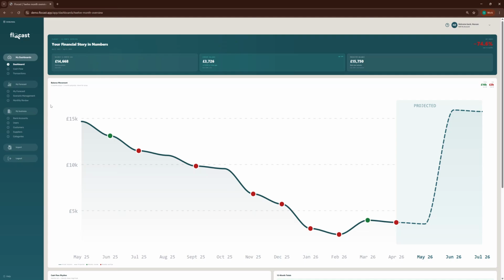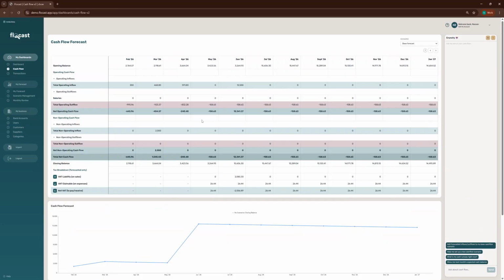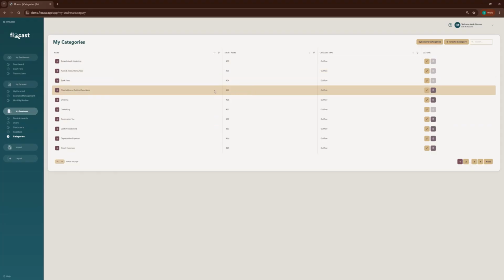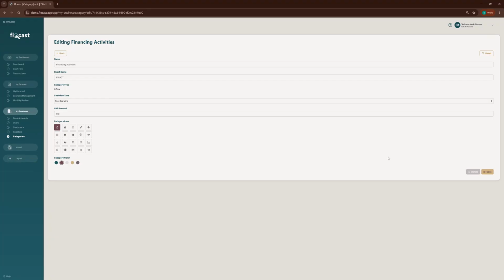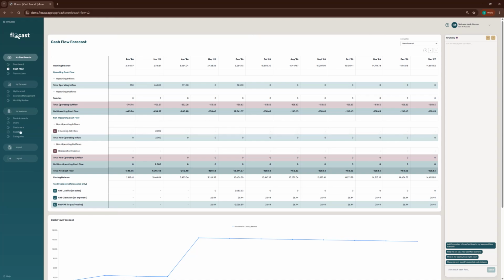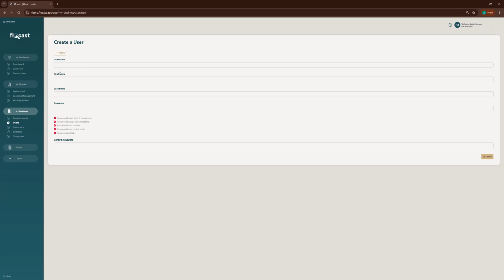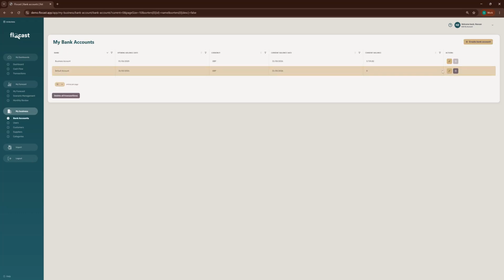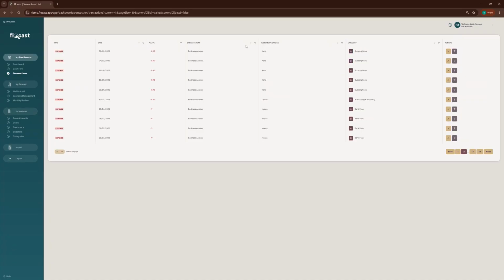Step 2 - Customizing Cash Flow Categories and Forecasts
Flocast is a cash flow management and forecasting tool powered by AI. Live time insights and visibility to help small business owners manage cash flow and understand runway at all times. A simple and intuitive platform allowing you to take control of your finances.

This video is the second step and shows you how to customise flocast to suit your business and how easy it is to navigate the platform.